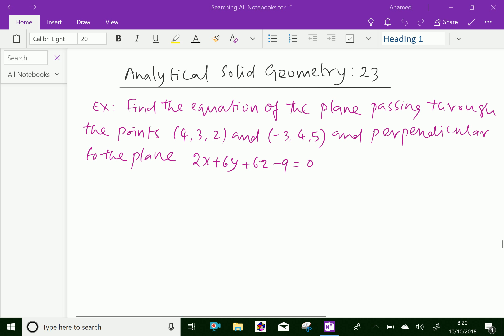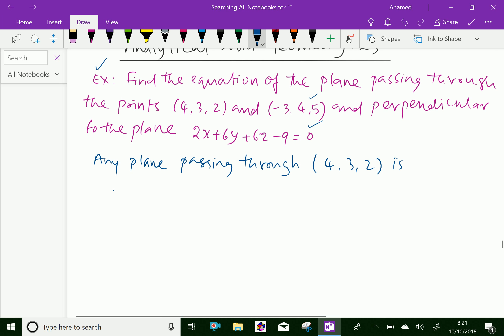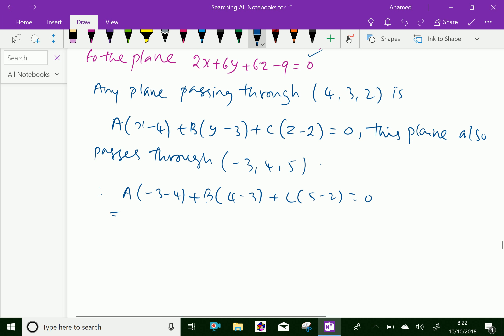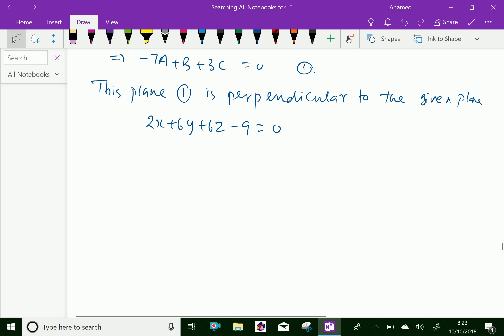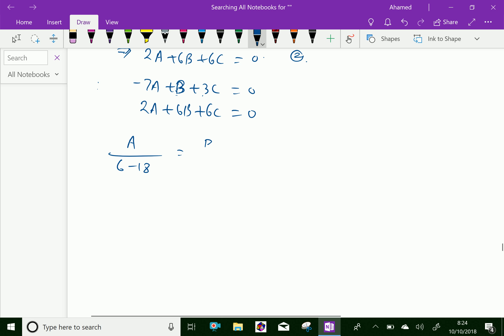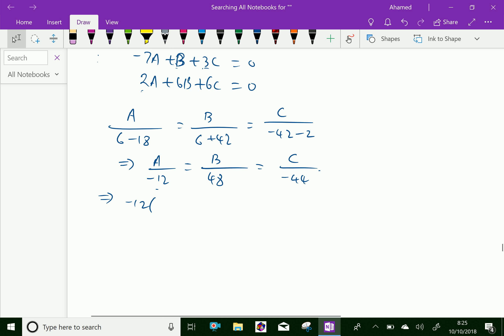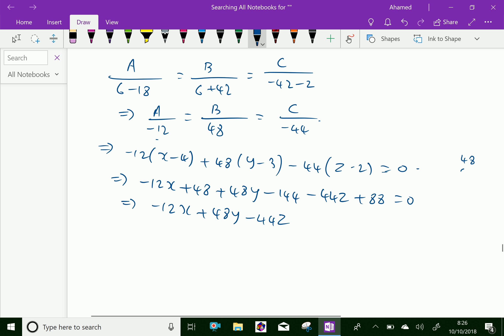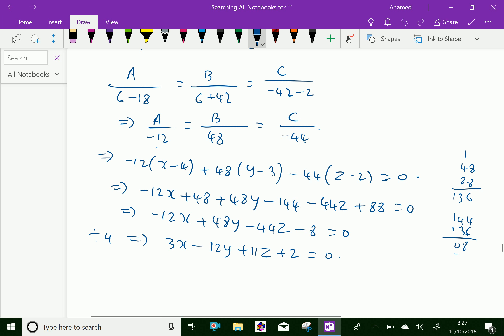Analytical solid geometry : - ( Equation of plane ; Solving problems ) - 22.a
Analytical solid geometry is the branch of analytic geometry that makes an algebraic study of real vector space. Equation of plane ; Solving problems..